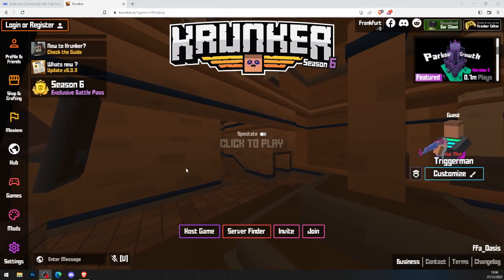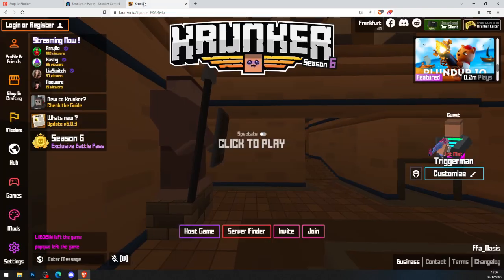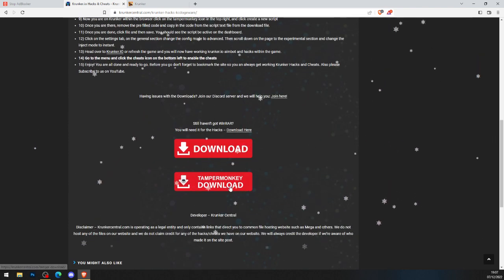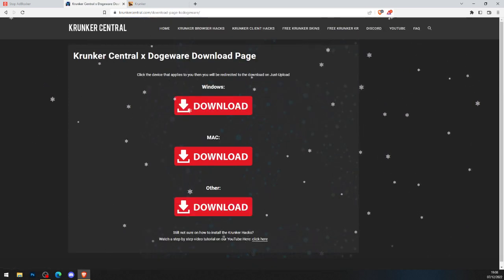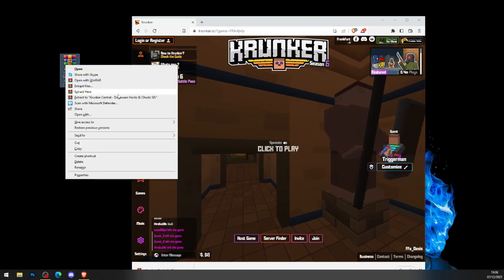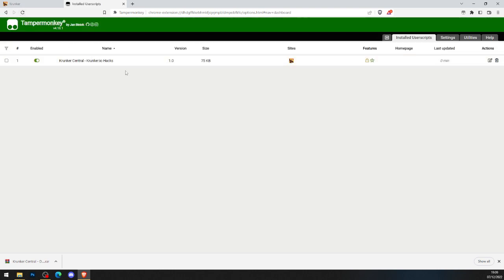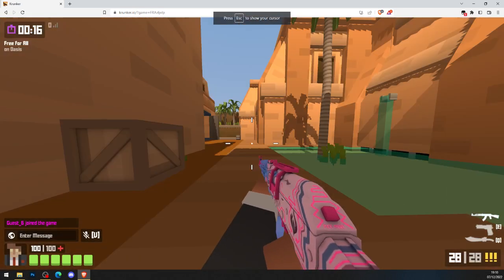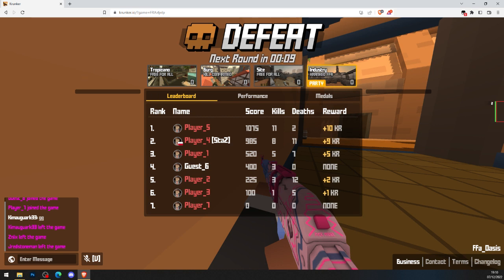Krunker.io 6.0.3 Free Hacks & Cheats (WORKING)